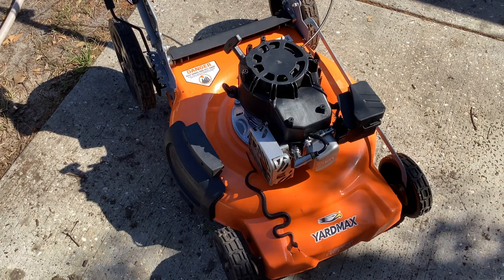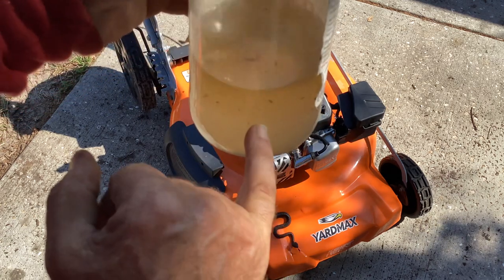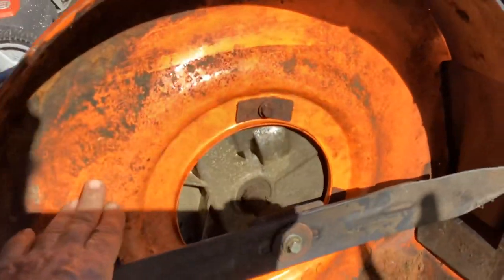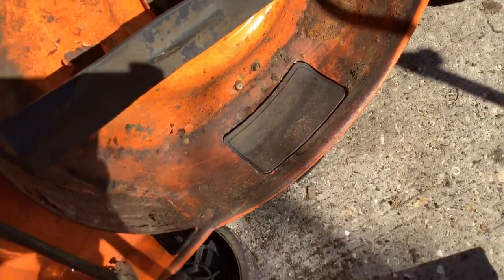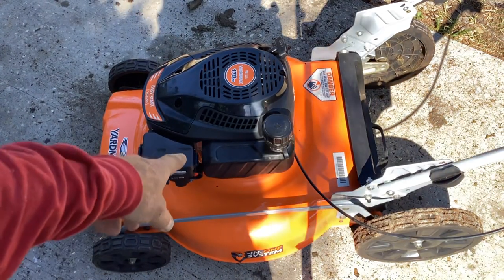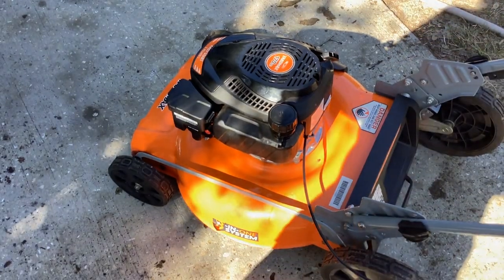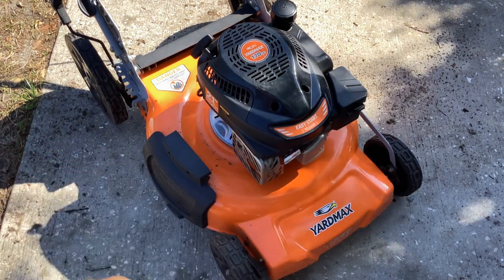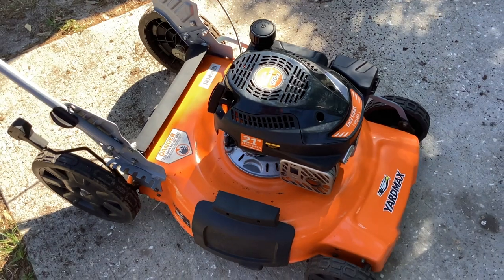$10 for a 2020 YARDMAX 21" Lawn Mower....I was totally WRONG about this Mower!!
I just picked this YARDMAX up for $10 because i liked the color Orange.  Machine looks to be in great condition.  i went ahead did an oil change, sharpened the blade and removed all the water from the gas tank.   I degreased the deck and the paint now looks awesome.
2020 yardmax YG1650  21"
 Chongqing Rato Technology Co., Ltd,
engine family   LCRPS.1741GD
production date  May 2020